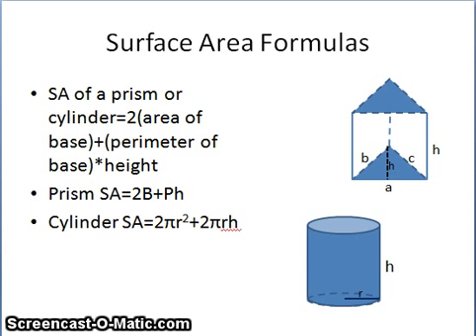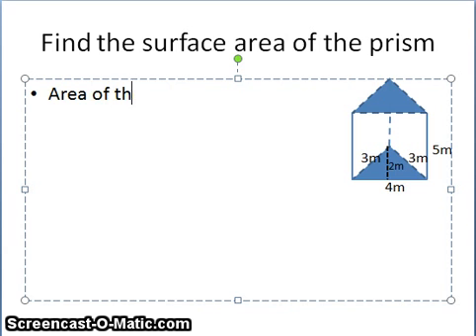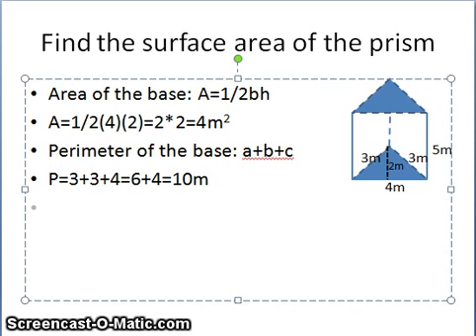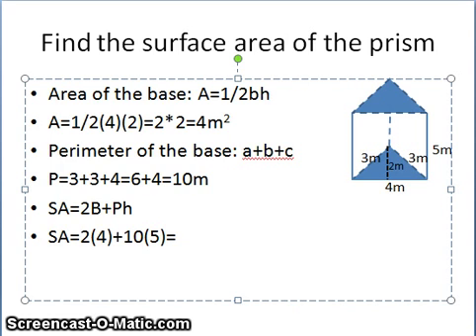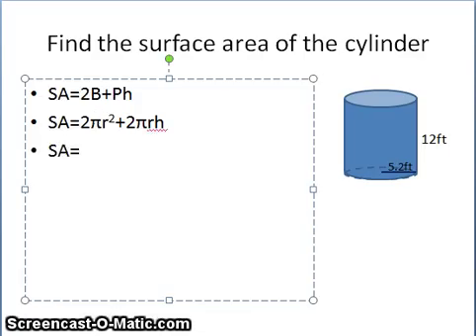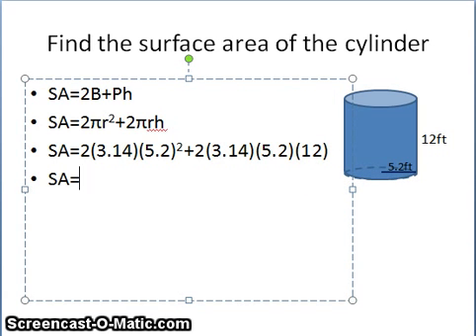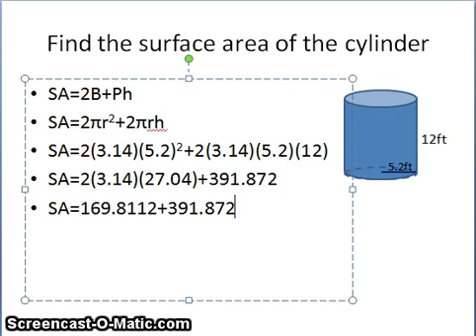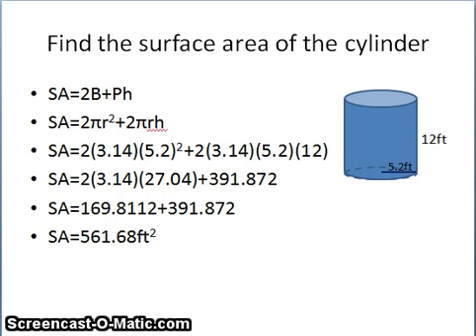Prealgebra Semester 2 Lesson 5.11